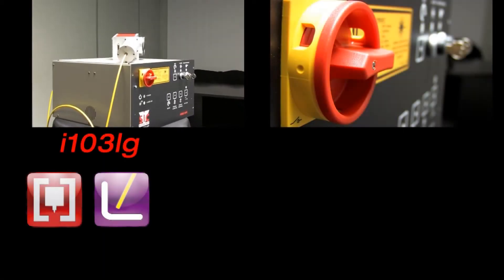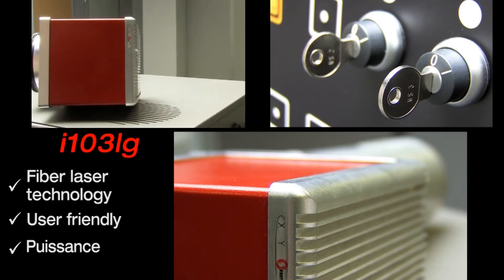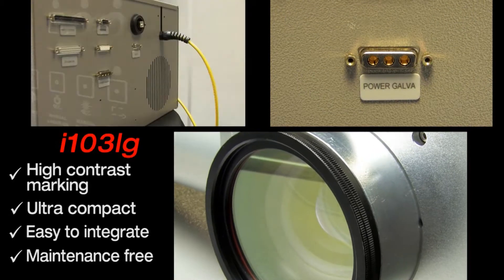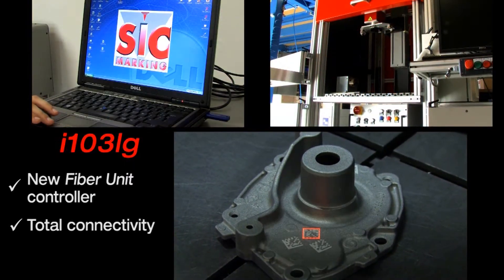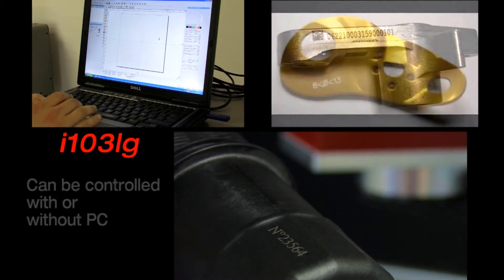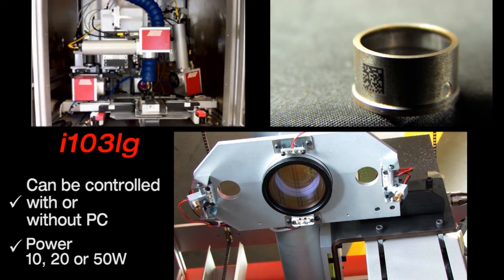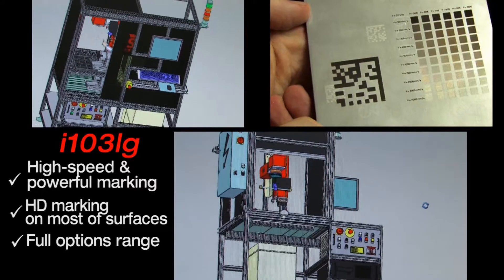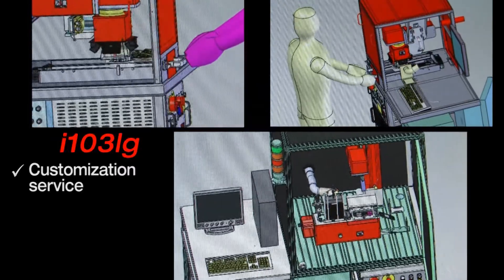Integrated laser marking i103lg .wmv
One of the most efficient integrated laser marking equipment. Marking alphanumeric codes or datamatrix on metal , alloys, plastics. is easy.